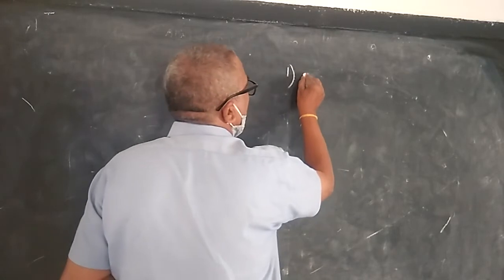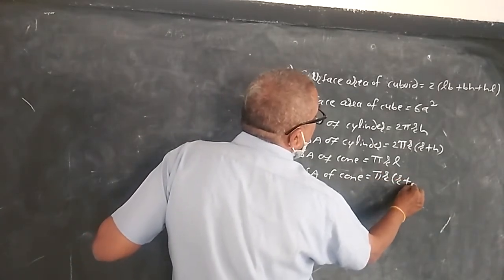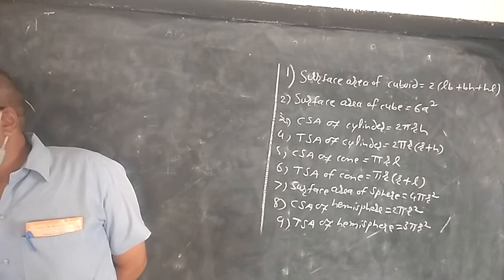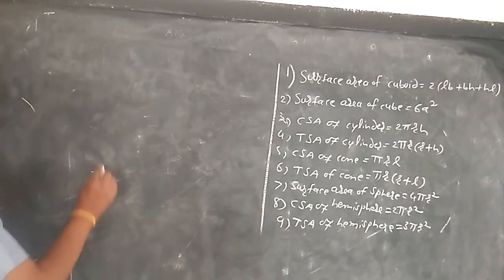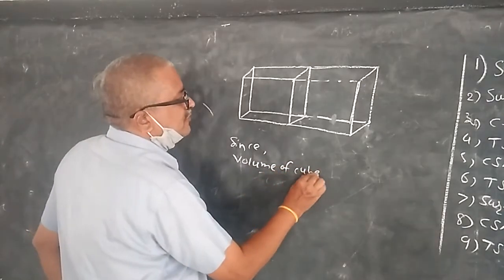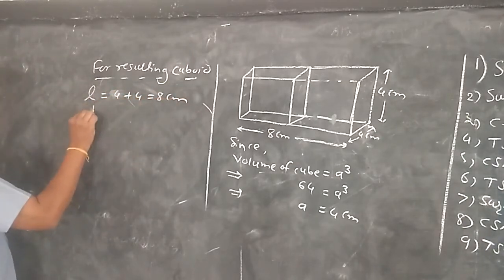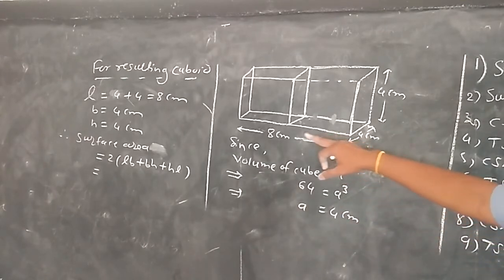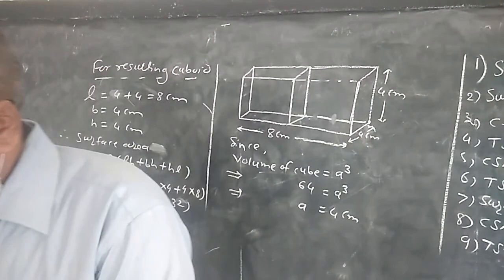Math class on 14/12/2020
By Ramchandra Deshpande